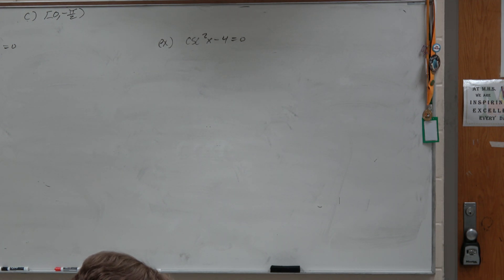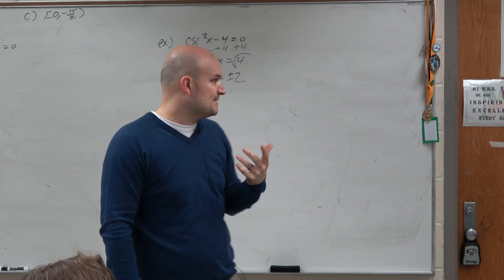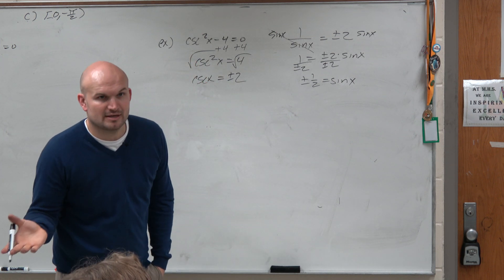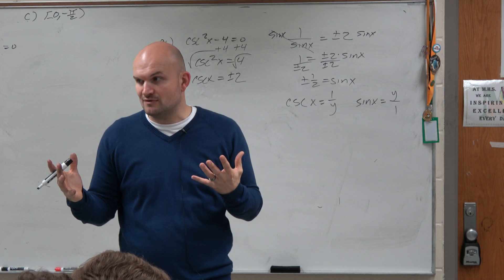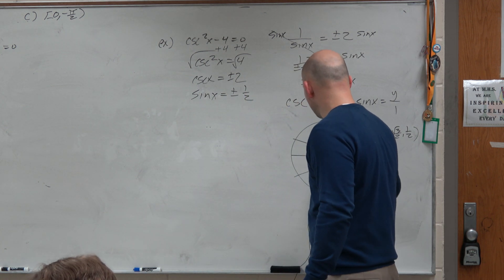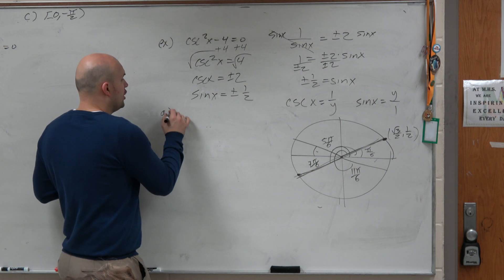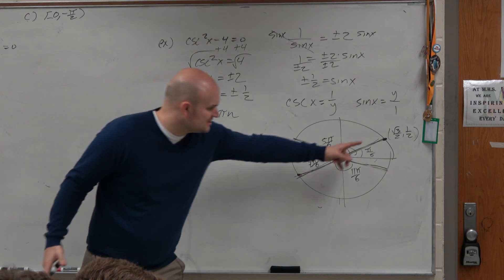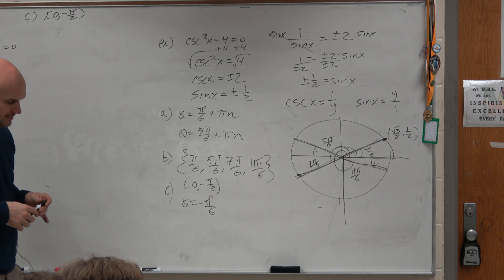Solve trig equation with cosecant